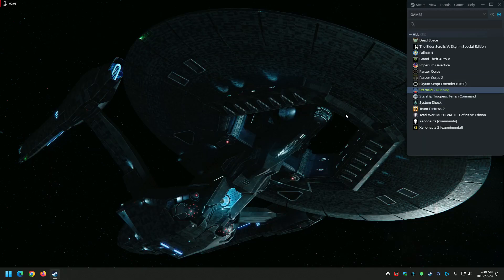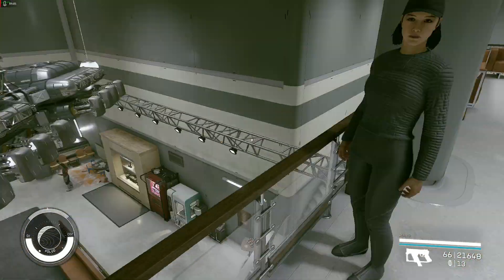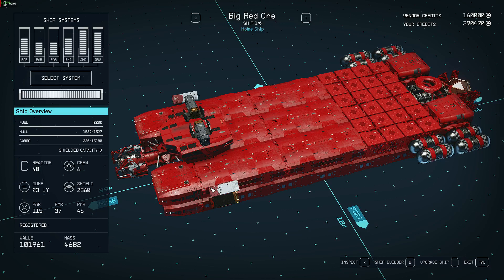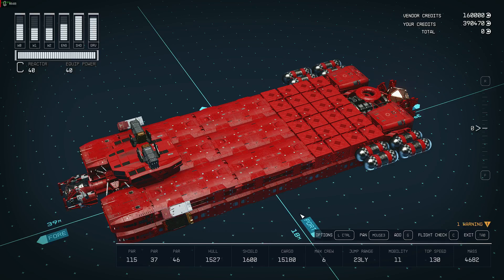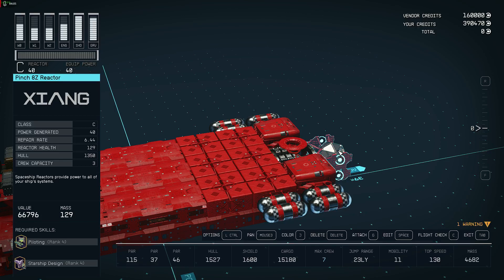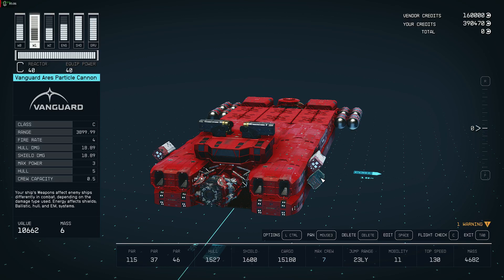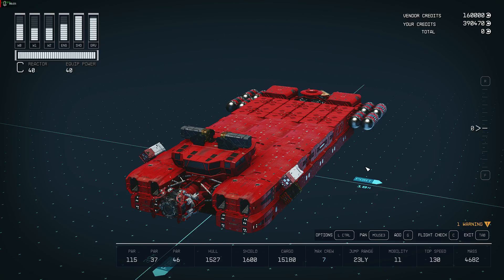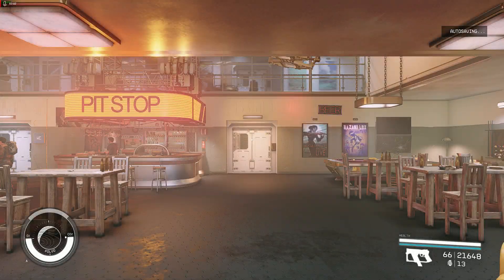Starfield Ship Design With A Balance Of Cargo & Defense (15,000 Capacity)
After days of experimenting, this is the best compromise between cargo capacity and defense that I have been able to build. Engines are Posiedon DT230's. Crew total is 6. Jump range is 27.